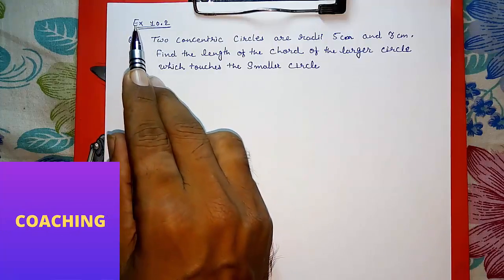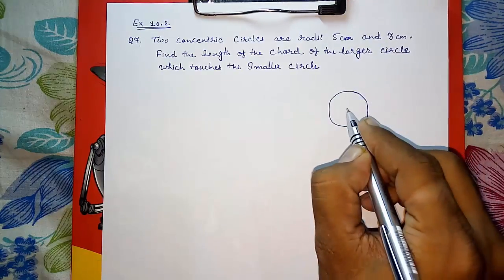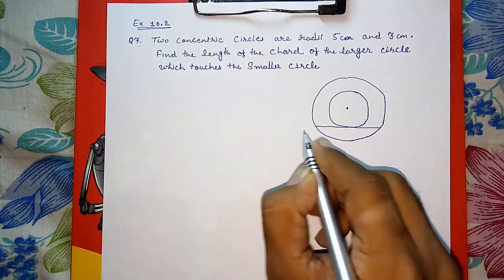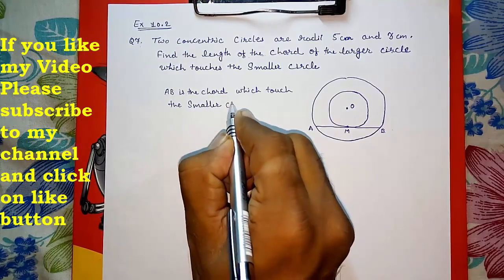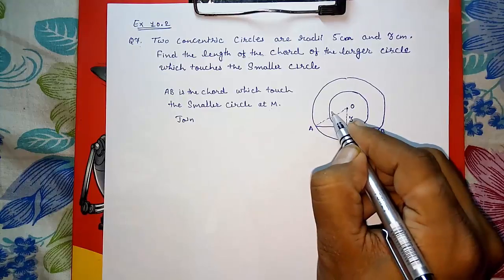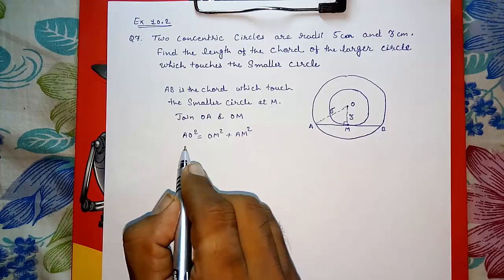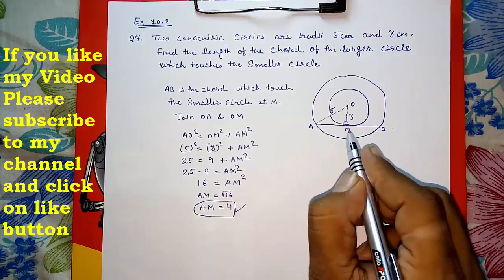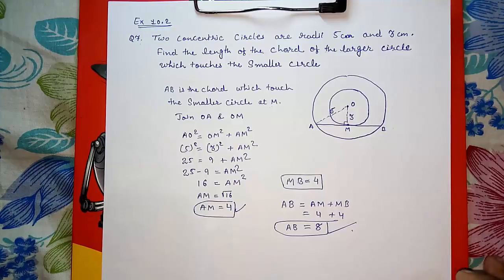Exercise 10.2, Q7, ll Cbse class 10 Maths Chapter 10 circles